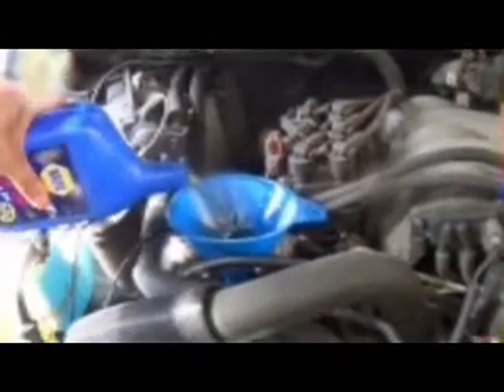Oil Change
how to do-it-yourself oil change. Ford Ranger. Oil filter change.